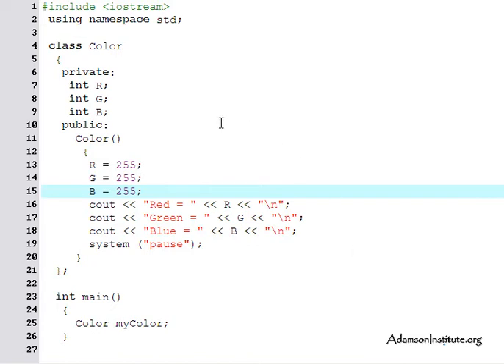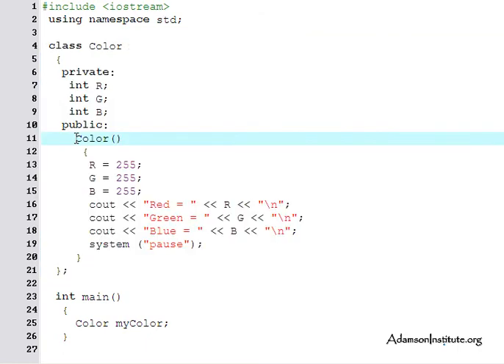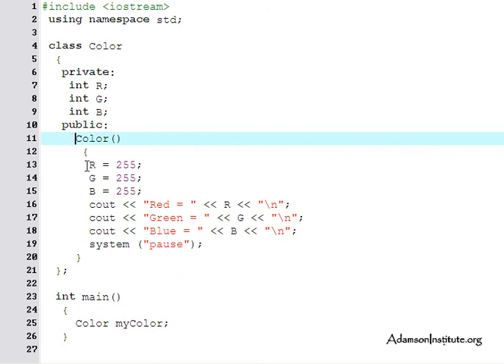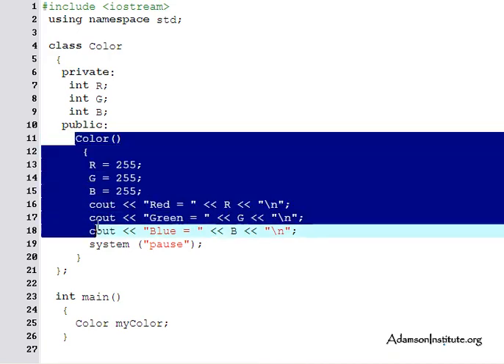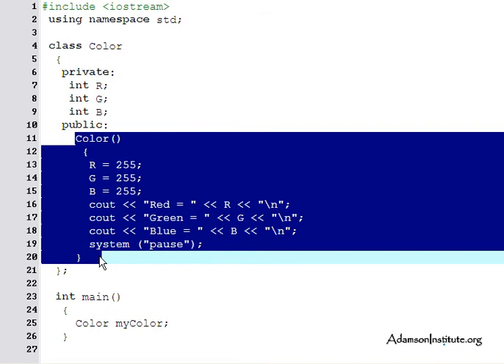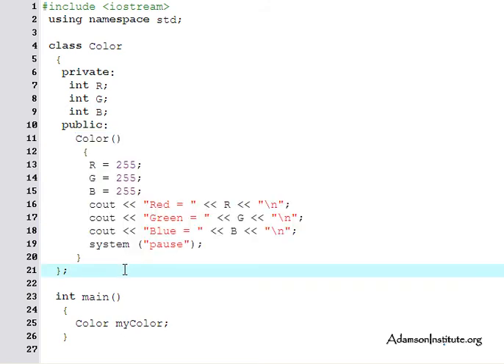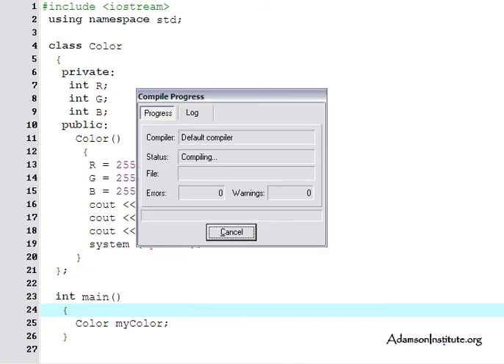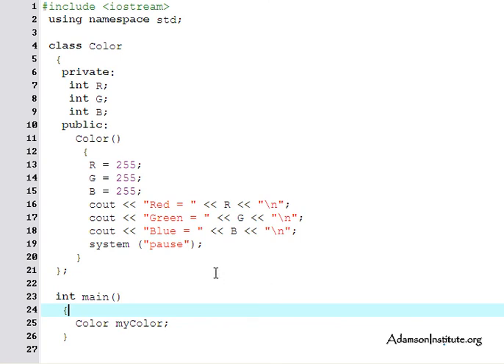C++ (32) Tutorial Adamson Institute (org)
An introduction to Constructors using C++ OOP.